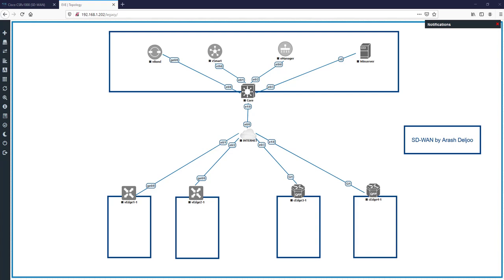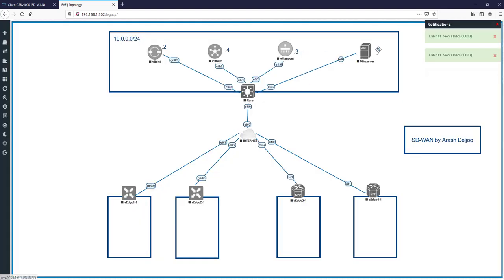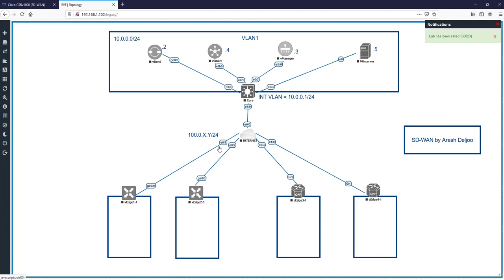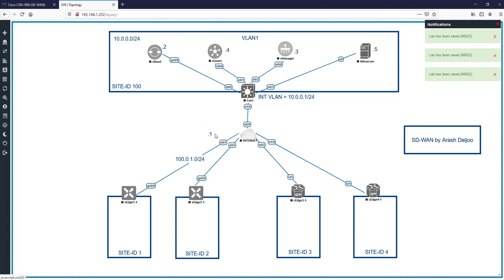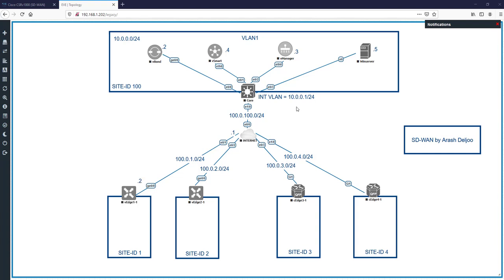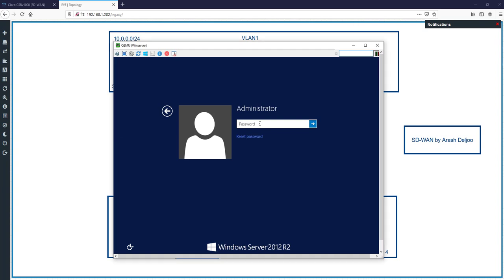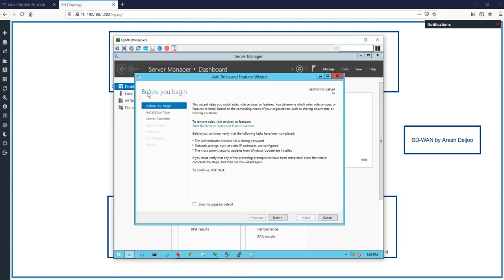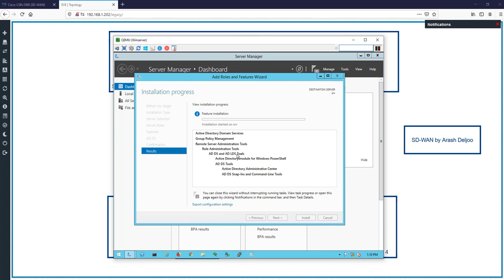3 Active Directory Installation and Certificate Server Installation -ArashDeljoo - Part 1/4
4.5 hours on-demand video
7 downloadable resources